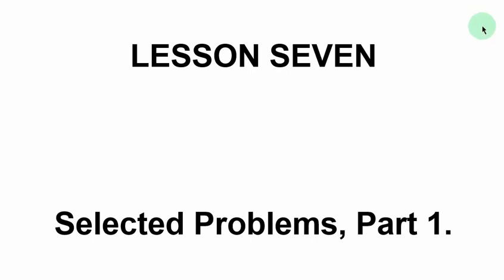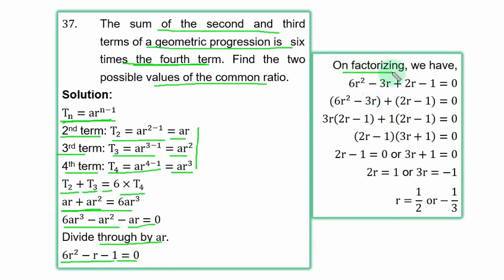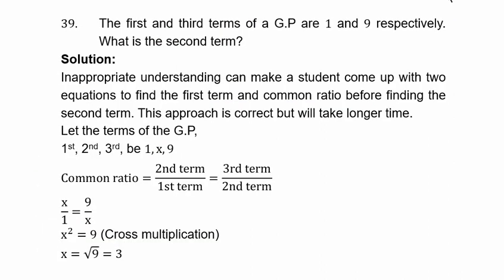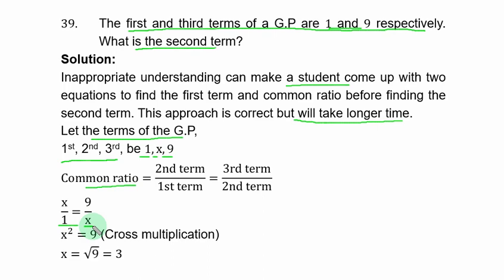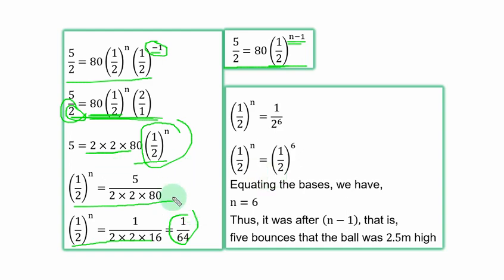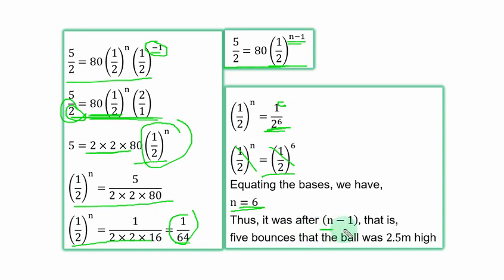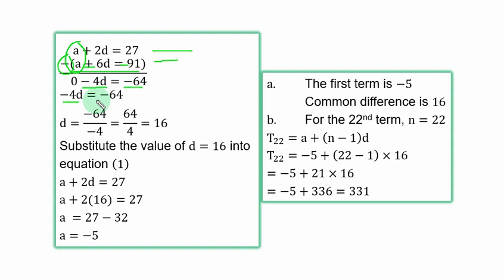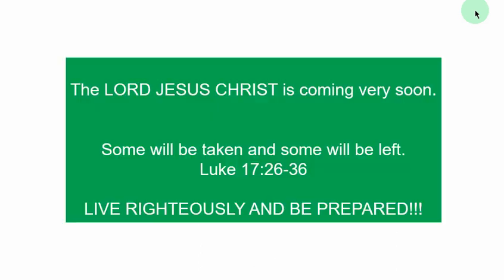Sequence|Tough Problems Made Easy, Part 1- Lesson 7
The selected problems series provide solution to difficult and challenging questions in sequence. The problems are randomly selected and including past questions from WAEC and NECO. This is part 1 of the series. Complete the series and thank PETAKUS later via the comment section.

This series of teachings and this lesson are packaged to meet your need.

All sources are duly acknowledged.